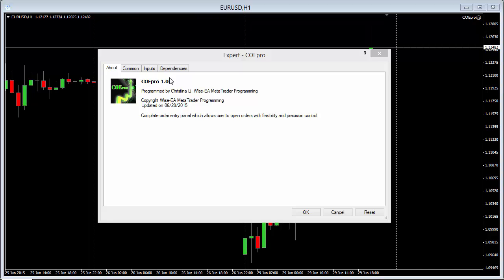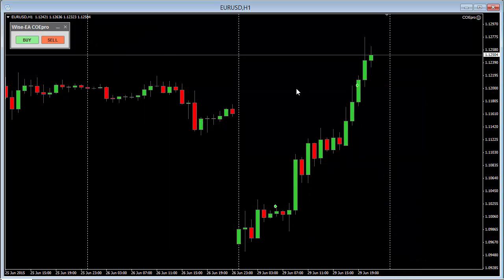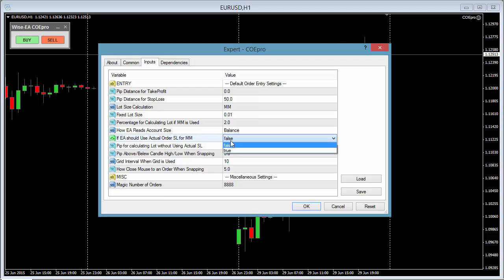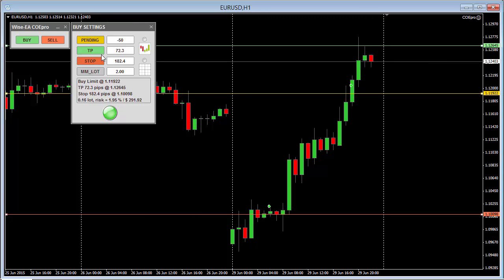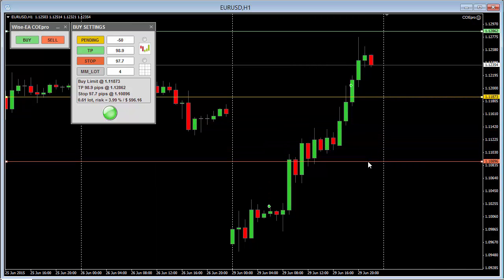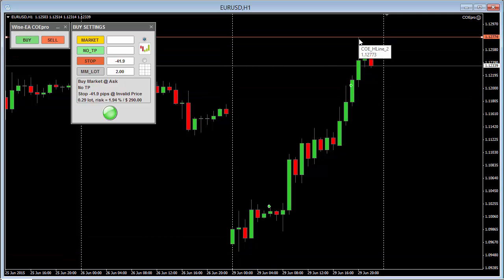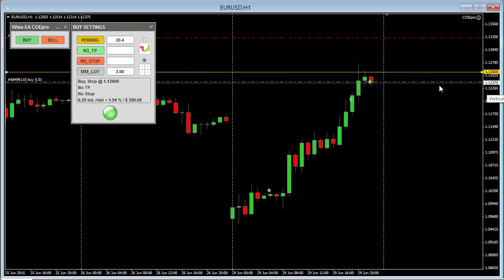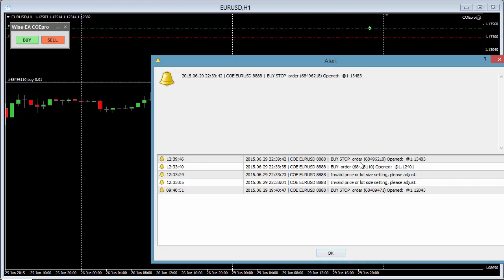COE Instruction Video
Programmed with MT4 build 830. This GUI panel EA is used for live trading and does not work with the strategy tester. COE and COEpro is an order entry program, it's primary purpose is to help manual traders to open orders easily with user friendly interface with flexible control.

Main Features: (pro only feature marked with *)

Small footprint on chart yet providing a wide range of tools to control order entry.
Option to open market orders, pending stop orders and pending limit orders.
Order open price, take profit and stop loss can be controlled by inserting pip values as well as dragging lines on chart.
Option to snap lines to a specific candle high and low price with user defined buffer pips while locating lines.
Ability to snap lines to a specific grid price, significantly increase accuracy of line movement. *
Option to lay out grids based on significant price levels, or refer to an existing order open price, stop loss or take profit lines. *
Lot size can be fixed, or MM.
Lot size can be calculated based on account balance, equity or free margin available.
Lot size calculation can link to order real stop loss, or separate from order real stop loss.
Real time order setting status update.
Real tick statistics update if during the set up market price change.
User defined default profile for quick entry.
Pre check before sending orders for invalid settings.

Please refer to the intro video in this page for quick introduction.

Thanks.